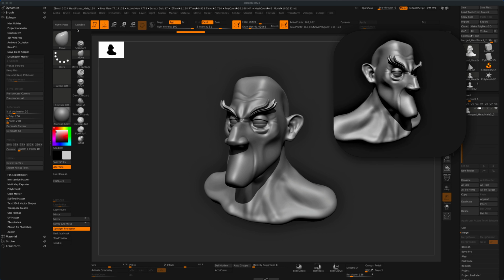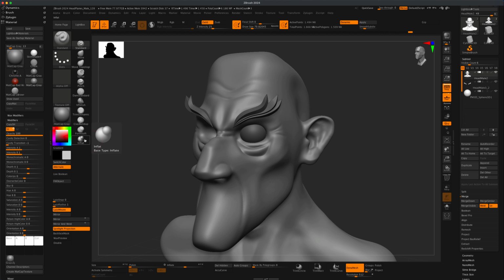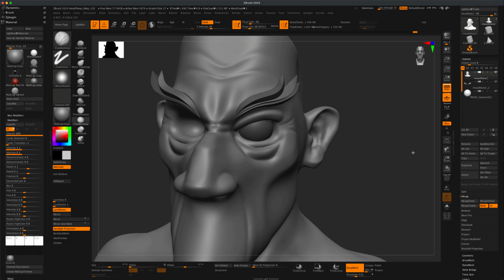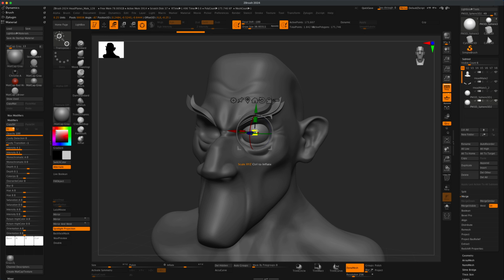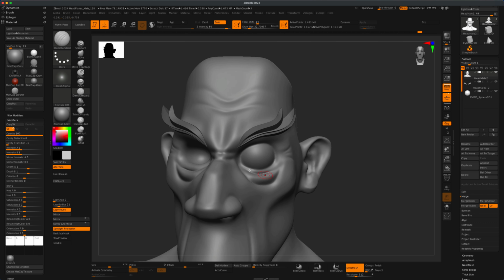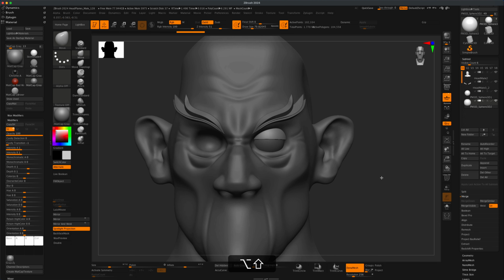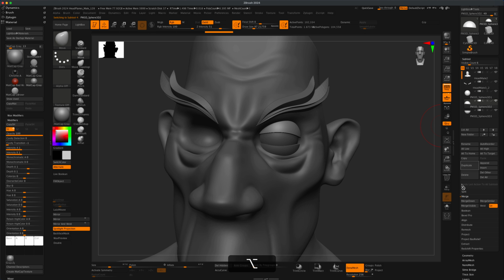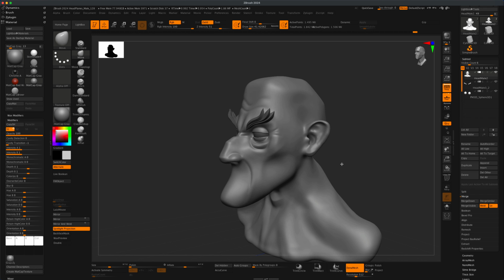Sculpting Stylized Eyelids in ZBrush (3 Different Ways)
This tutorial explores 3 different methods for sculpting stylized eyelids in ZBrush, catering to beginner and intermediate skill levels. Would love to know which one of the 3 you like the best, or maybe you have another better approach!?